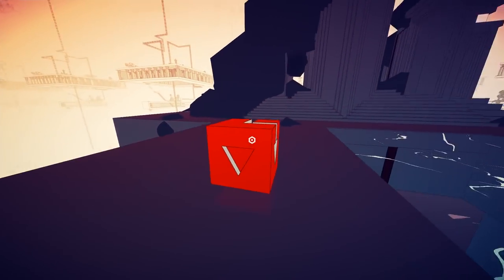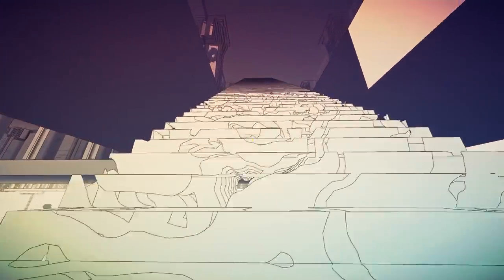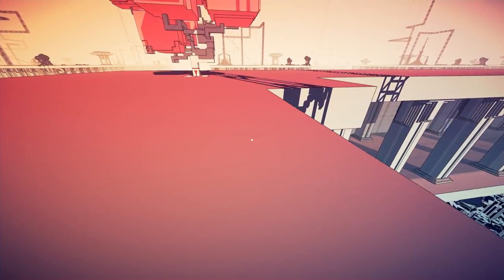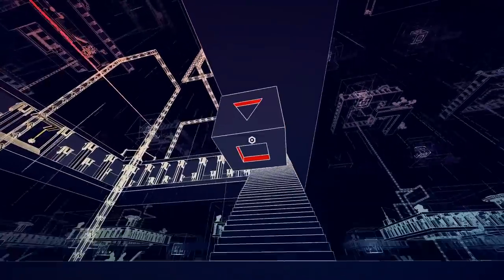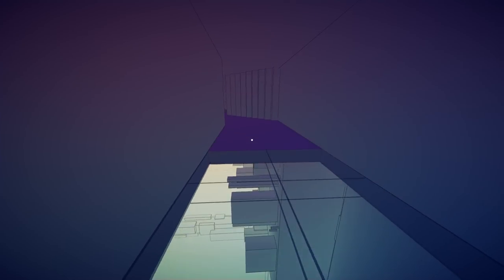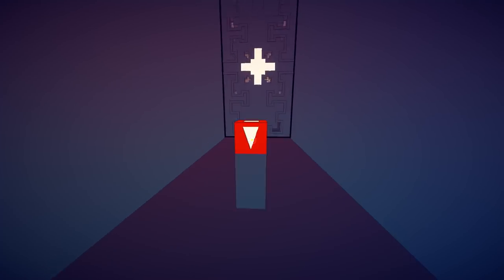Let's Play Manifold Garden - PC Gameplay Part 2 - My Brain Is Thoroughly Boggled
Manifold Garden is a game that reimagines the laws of physics.

Rediscover gravity and explore an Escher-esque world of impossible architecture. Witness infinity in first-person, and master its rules to solve physics-defying puzzles. Cultivate a garden to open new paths forward, where an eternal expanse awaits.

Key Features
A unique gravity-manipulation mechanic that allows players to walk on any visible surface.
An expansive and beautiful world filled with secrets for players to explore.
Mind boggling Escher-esque architecture.